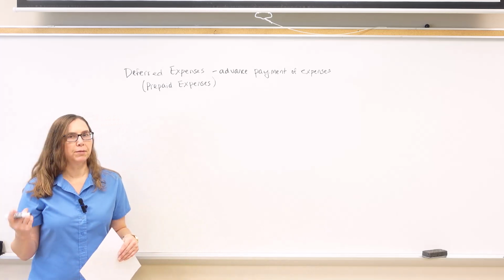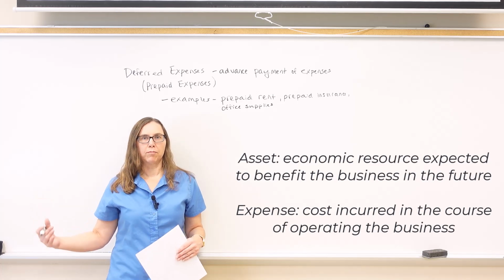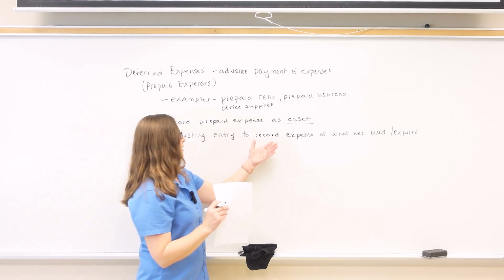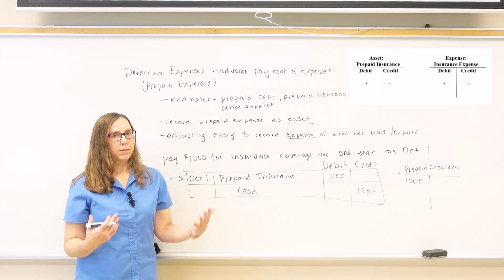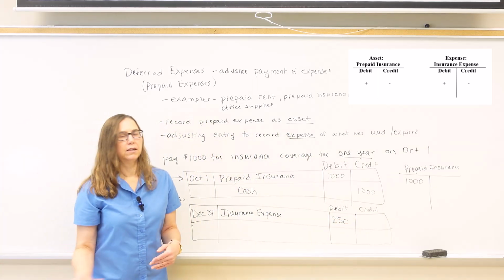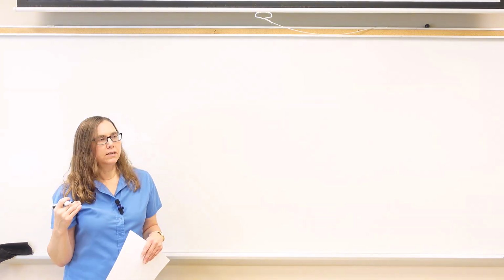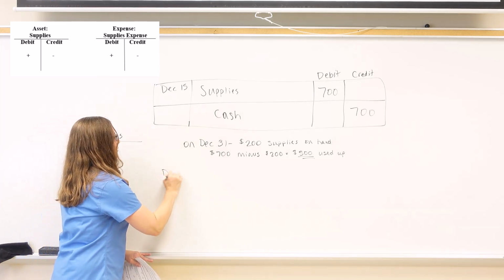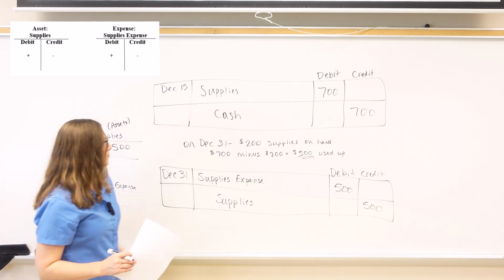Accounting Principles: Adjusting Entries Category 1 - Deferred Expenses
The first category of adjusting entries is deferred expenses. This is when the company pays an expense in advance (prepaid expense).

0:00 Intro/overview/examples
1:20 Detailed explanation
3:50 Prepaid insurance example
8:42 Office supplies example